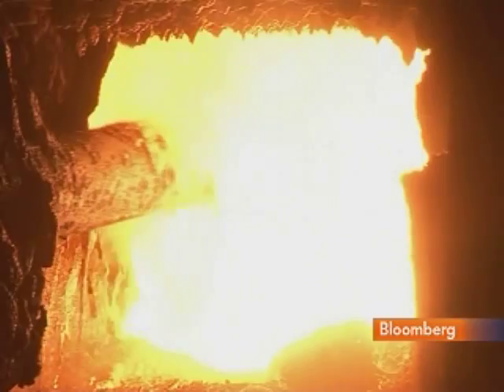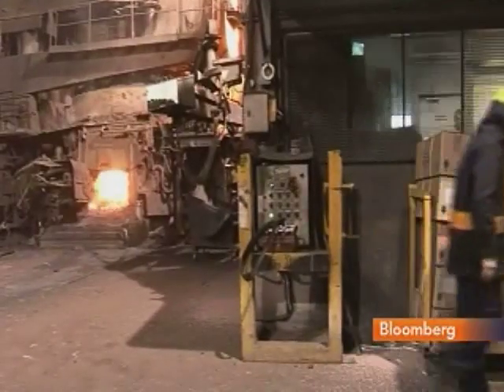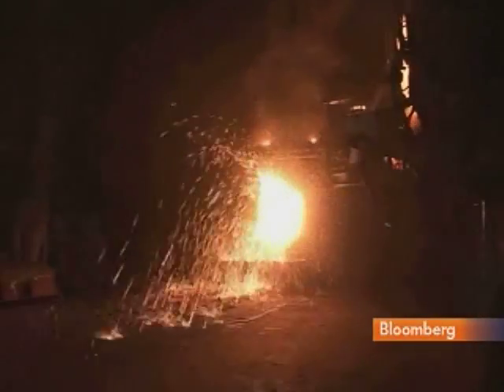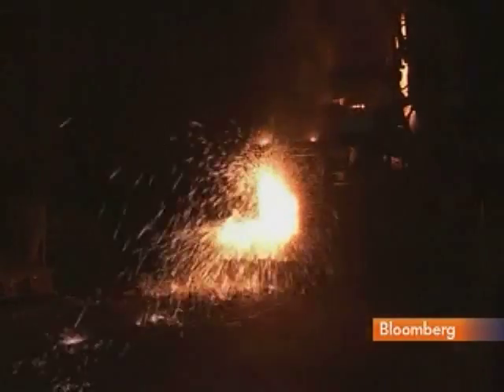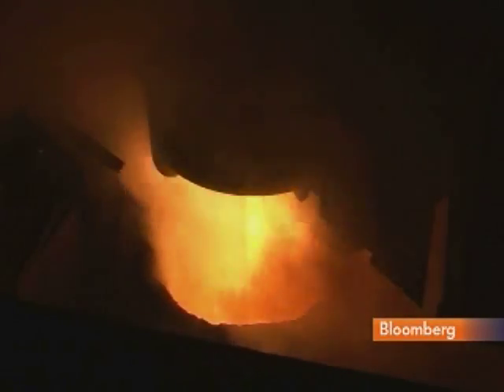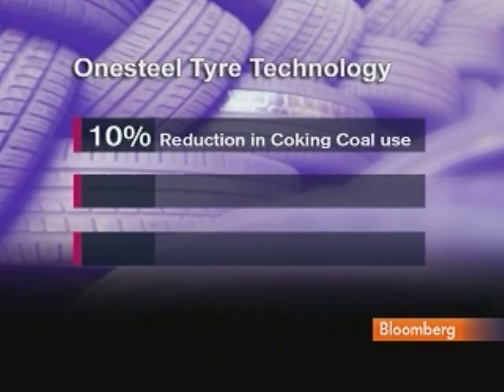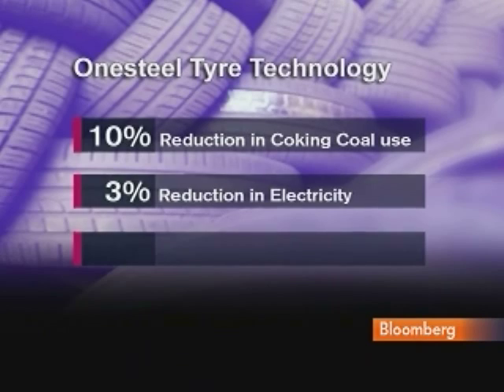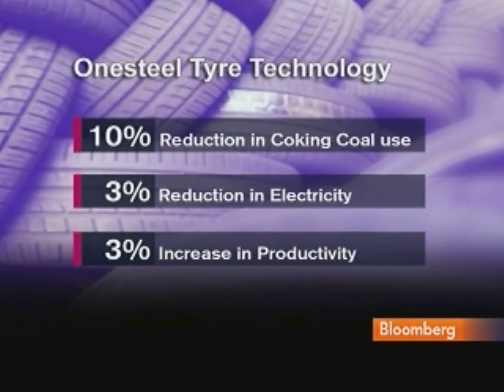OneSteel's Technology Turns Automotive Tires Into Steel: Video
Dec. 11 (Bloomberg) -- Bloomberg's Heidi Couch reports on OneSteel Ltd.'s technology that burns automotive tires to make steel.
     The process has cut OneSteels coal use by 10 percent and energy costs by 3 percent, said Leo Selleck, OneSteels executive general manager of technology, safety and services. OneSteel is using the mix of tires and coking coal to make two-thirds of its steel, he said. (Source: Bloomberg)